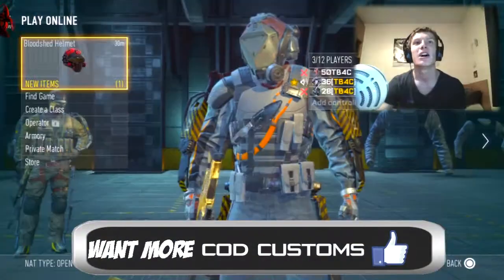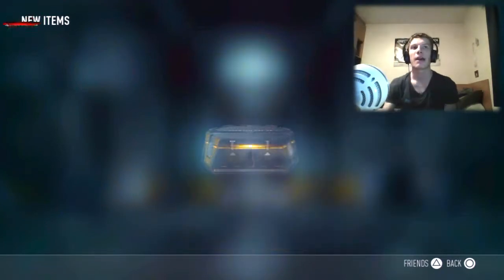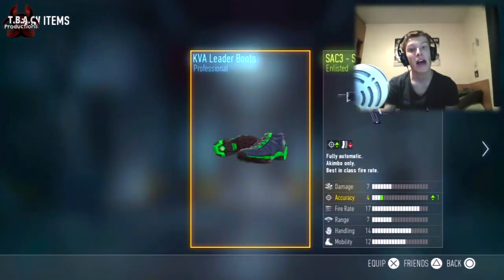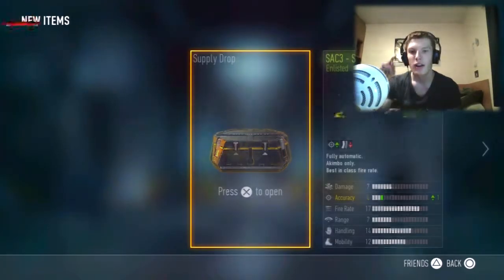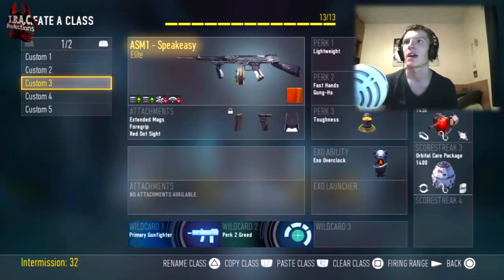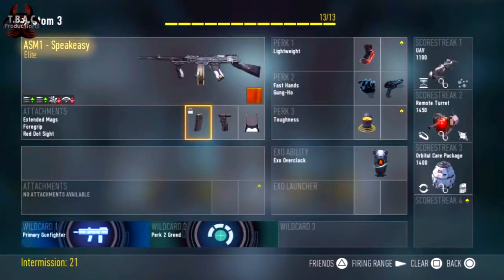ALLIES ON THE OPPOSITION!!! | ►► COD Customs // SD OPENING ◄◄ - ADVANCED WARFARE | Team Deathmatch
Call Of Duty Customs // SUPPLY DROP OPENING // Advanced Warfare // ►► w/ T.B.A.C Clan ◄◄

►► Mini_Gooner